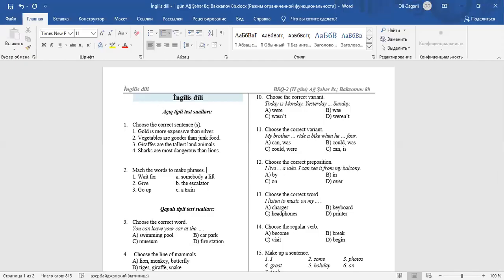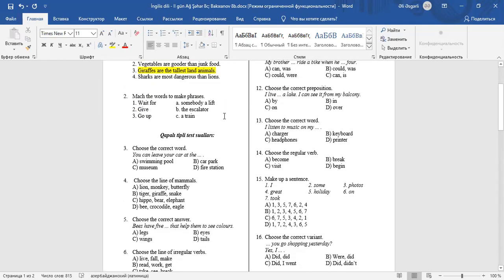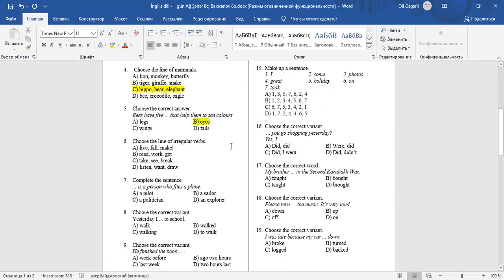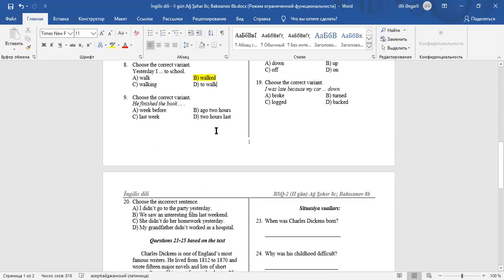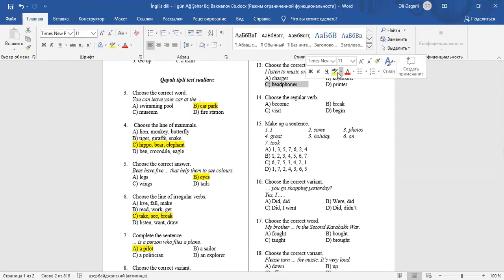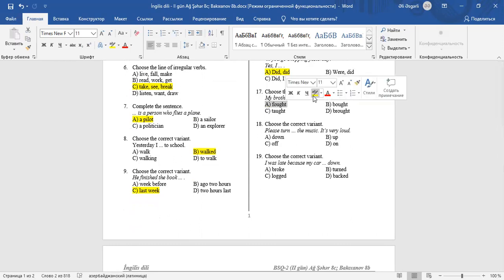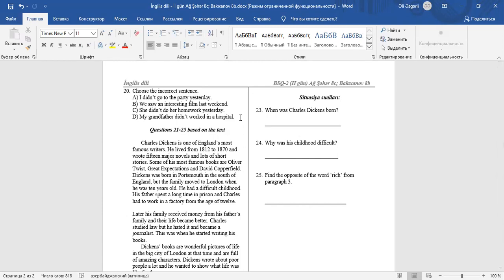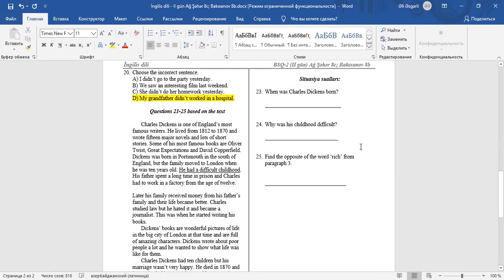İngilis dili BSQ-2 Ağ Şəhər 8c, Bakıxanov 8b sinifləri üzrə sualların izahı